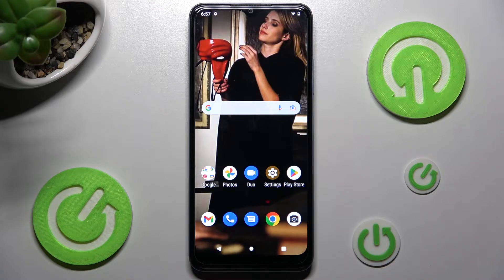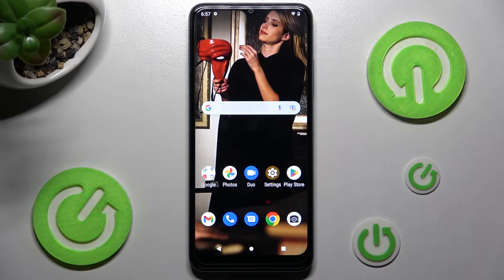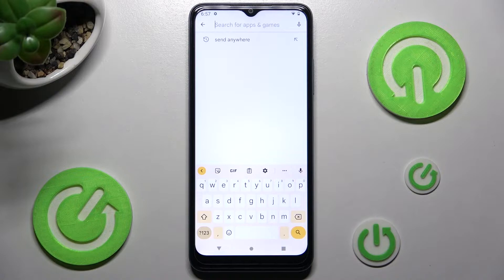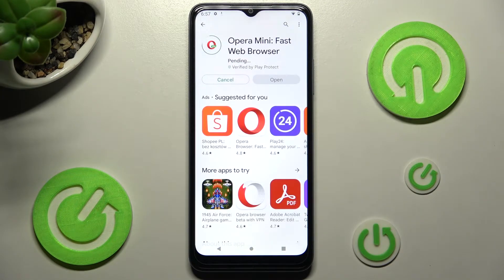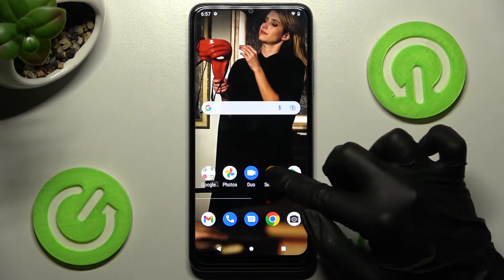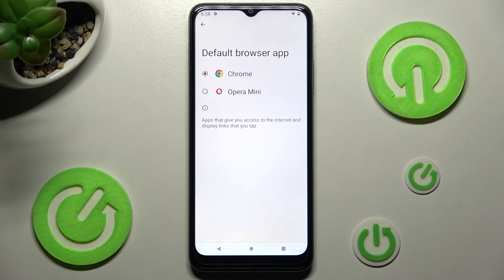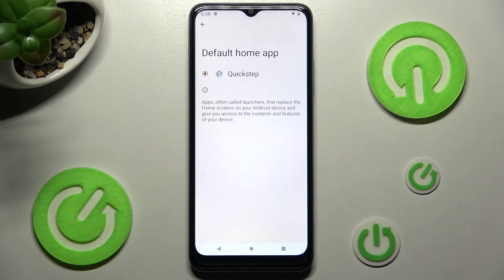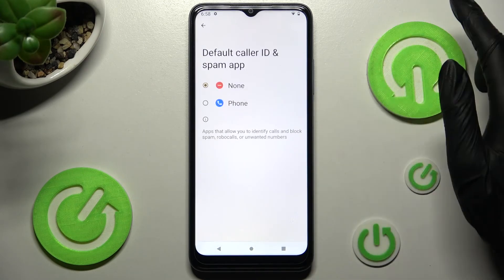How to Change Default Apps in T-MOBILE Revvl 6 – Set Preferred App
Check more info about T-MOBILE Revvl 6:
Hello! Interested in how to change default apps in T-MOBILE Revvl 6? Do you want to find out how to set the preferred app in T-MOBILE Revvl 6 as the default one? We would like to present the guide, where we teach you how to change default apps on T-MOBILE Revvl 6. If you wish to find out how to smoothly switch the default app for example for the ZTE browser, check out the presented guide and learn how to get to the settings that allow you to set your preferred browser in T-MOBILE Revvl 6. Let’s follow our steps and learn how easily you can personalize app settings on T-MOBILE Revvl 6. Visit our HardReset.info YT channel and get many useful tutorials for T-MOBILE Revvl 6.

How to change default apps on T-MOBILE Revvl 6?
How to set default apps on T-MOBILE Revvl 6?
How to personalize default apps on T-MOBILE Revvl 6?
How to customize default apps on T-MOBILE Revvl 6?